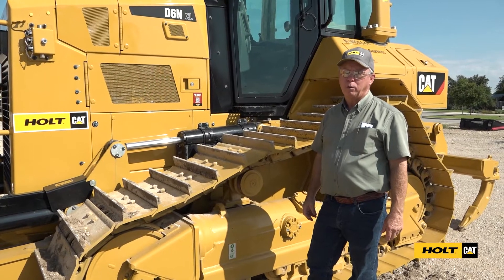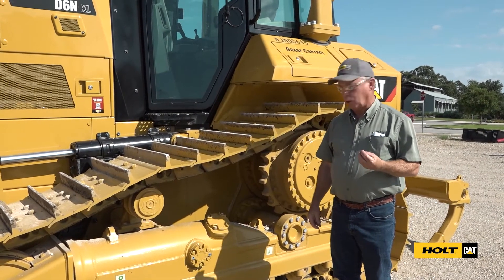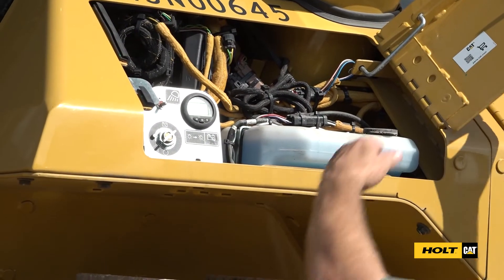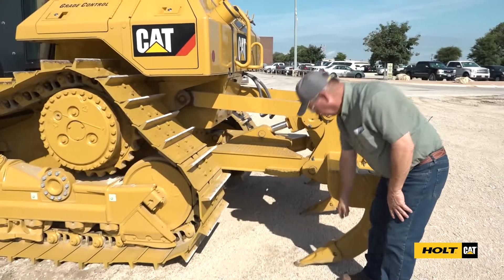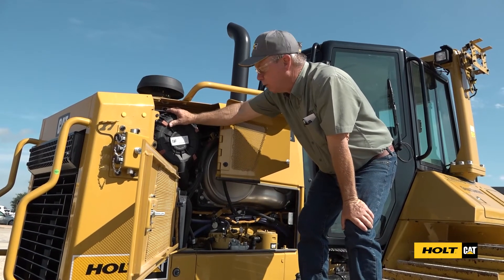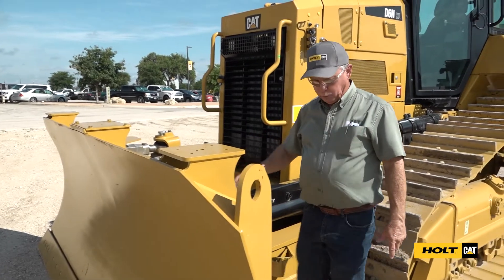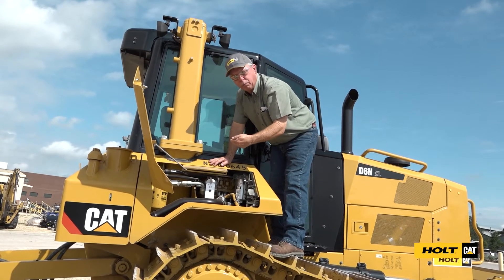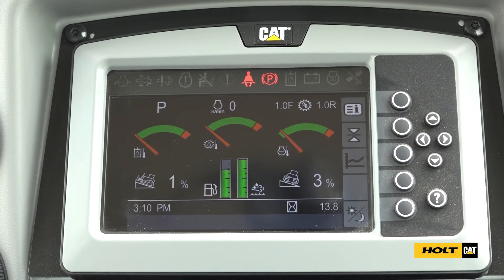HOLT CAT® Medium Size Track Type Tractor Maintenance Tips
HOLT CAT® is the authorized Caterpillar® heavy equipment and engine dealer for 118 counties in Texas. HOLT rents, sells, services and provides parts for the full line of Caterpillar equipment.